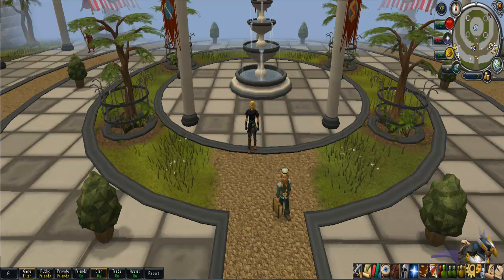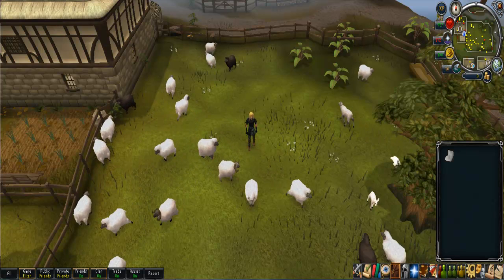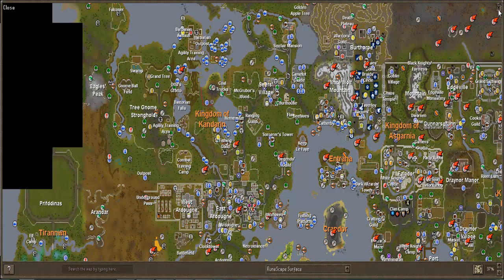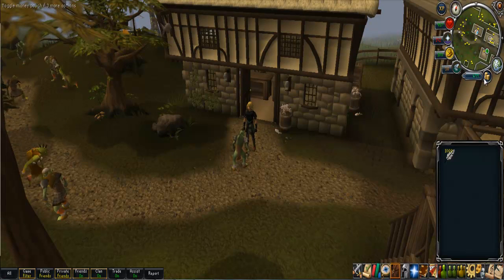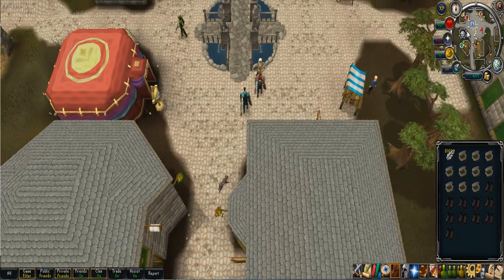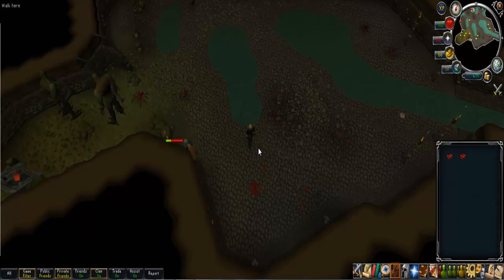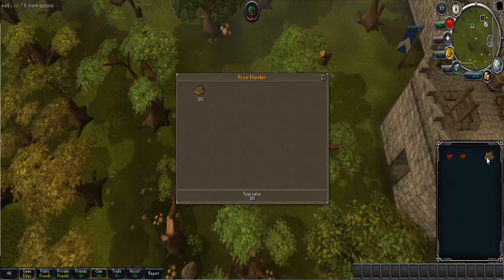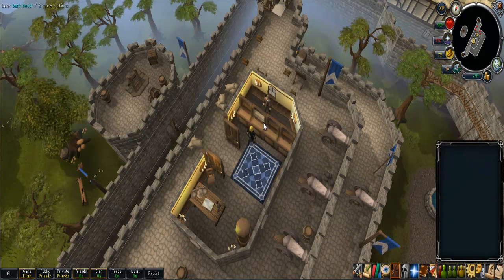Rs money making guide day 10 (f2p)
I don't own runescape, jagex does and all of it's rights

Special thanks to potaters1337 for the feathers method, and for being the first person to mention a method in the comments! =)